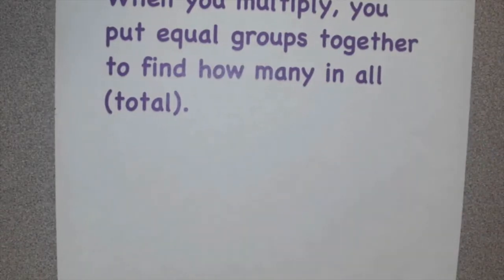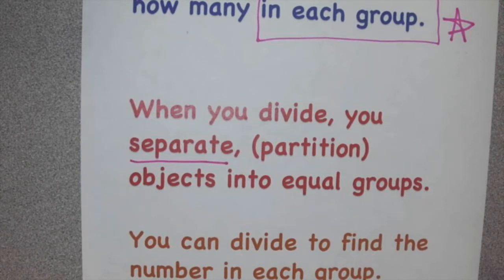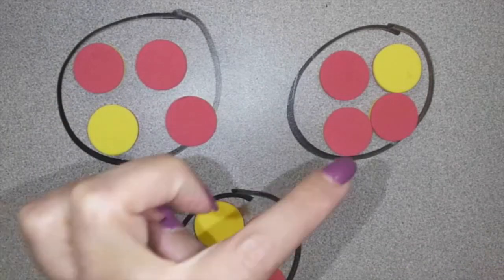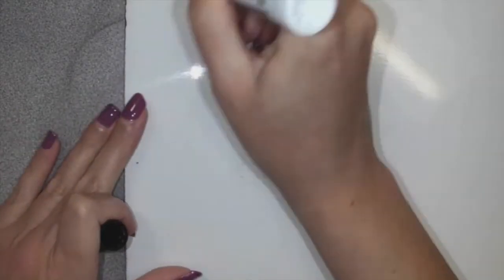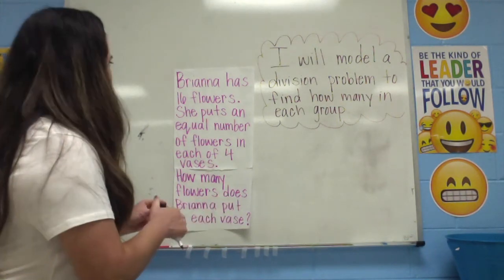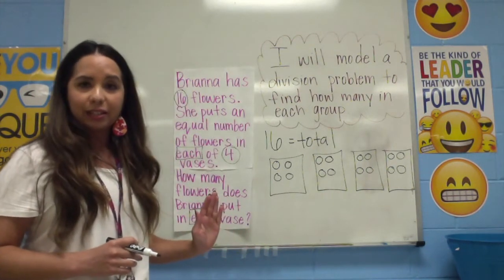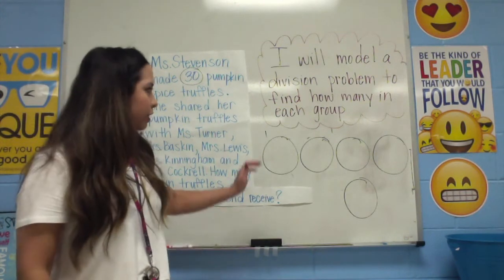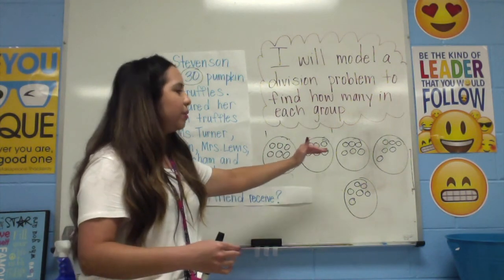Model Division with Models